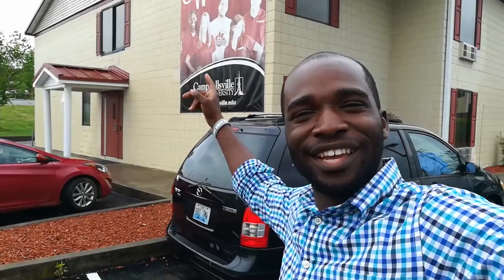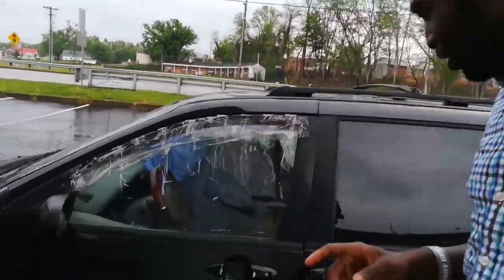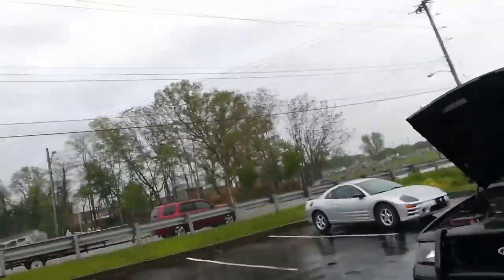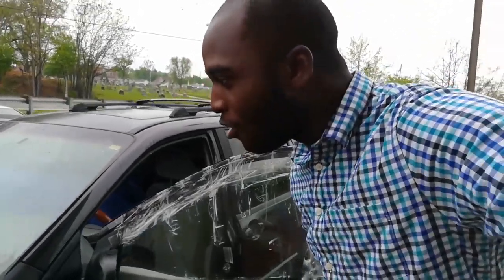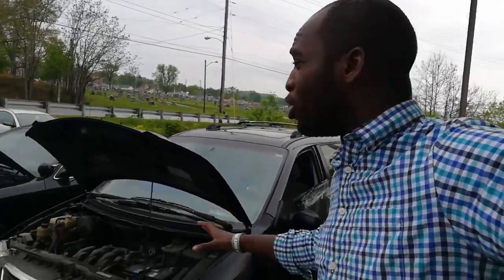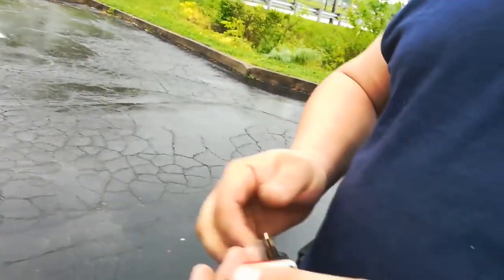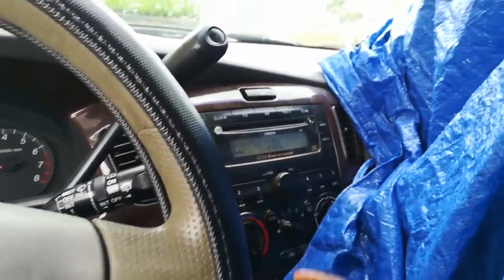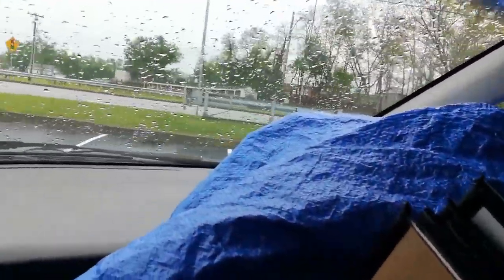The Most Terrifying Minivan IN THE WORLD!!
I OWN A DEATH TRAP!! It has 248,000 miles, all the door handles are broken off, the windows don't work, it smokes like crazy when it starts and I LOVE IT. It's my amazing 2000 Mazda MPV Minivan. What should I do with it? Swap out the engine with a corvette V8? You decide.